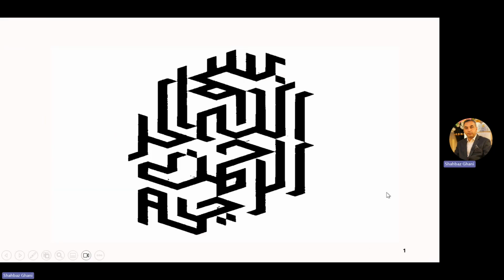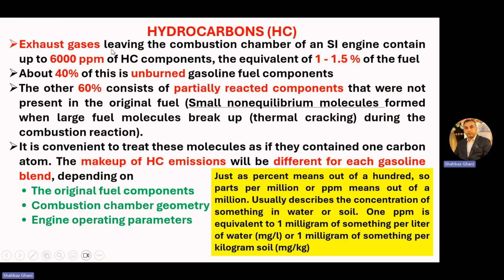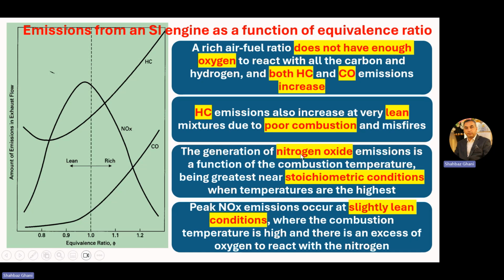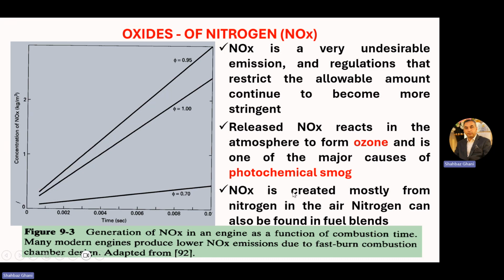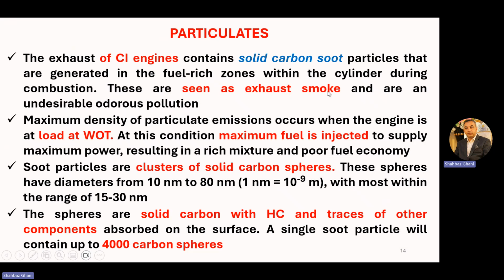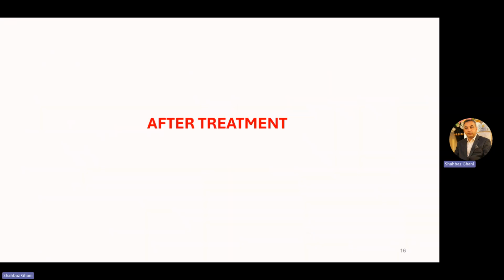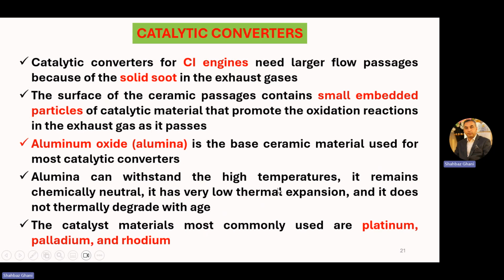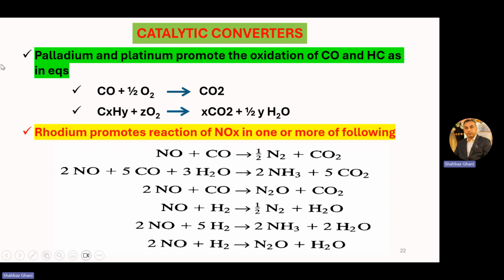ICE CH 9, EMISSIONS AND AIR POLLUTION part 1of2 20241012 1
emissions, causes, HC, CO, NOx, SOOTS, OTHER emissions and after treatments